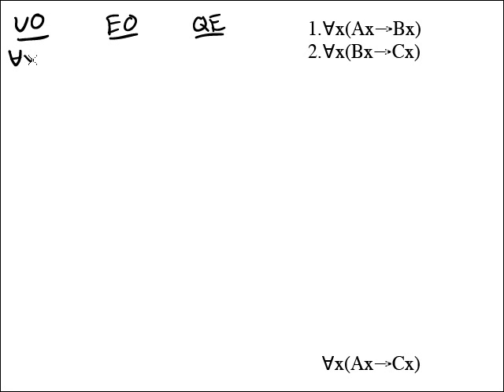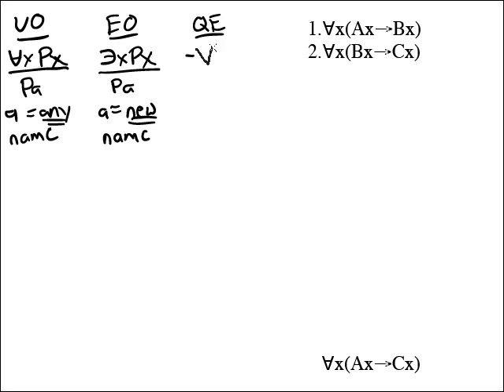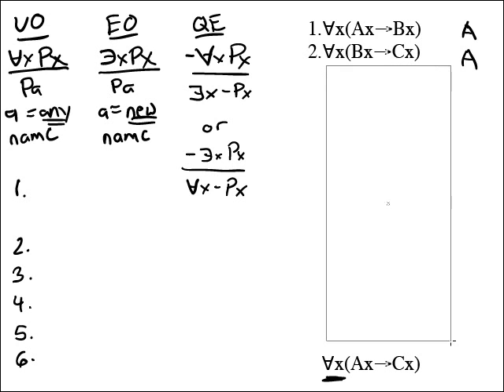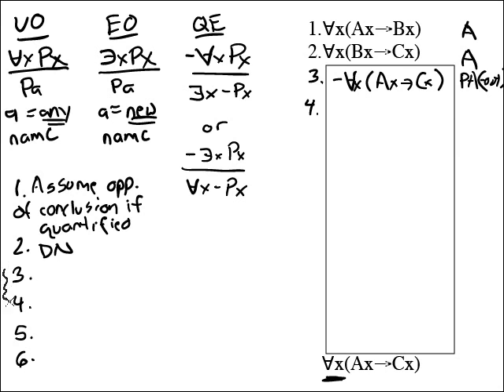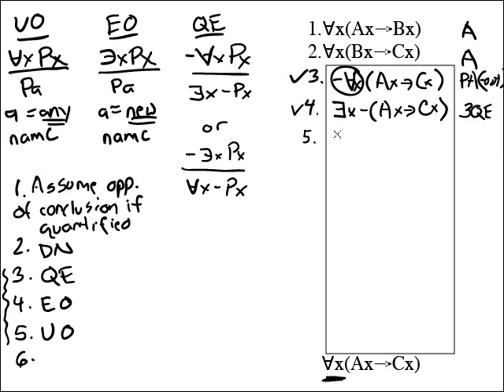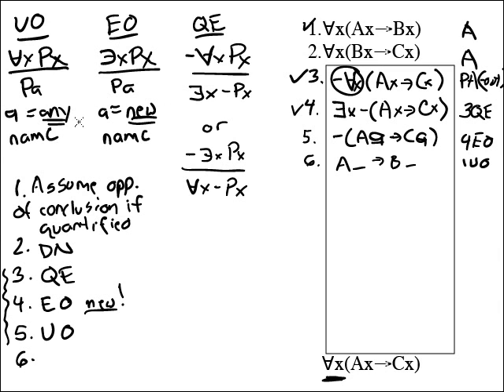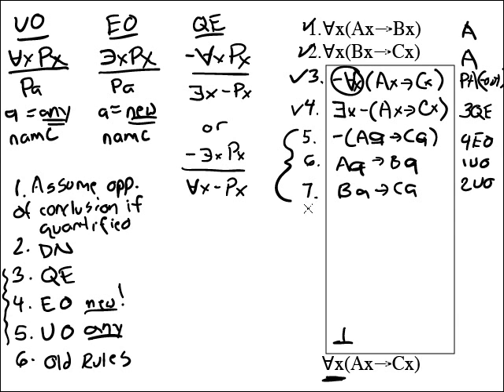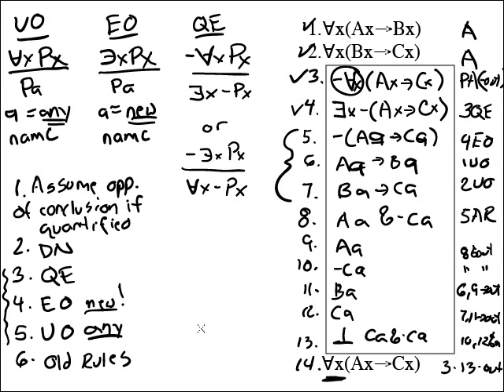5.6 Proof 1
Solution for Proof 1 on page 5.6